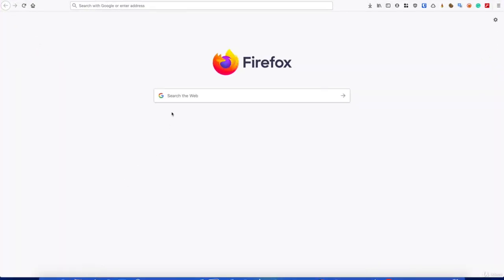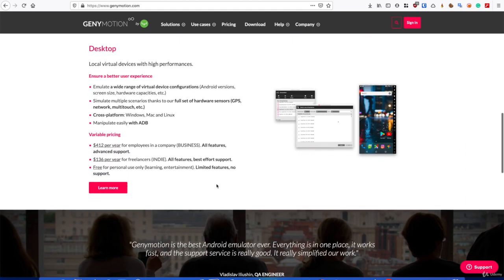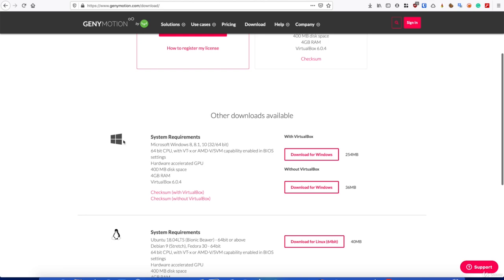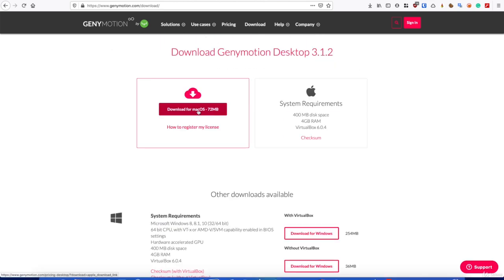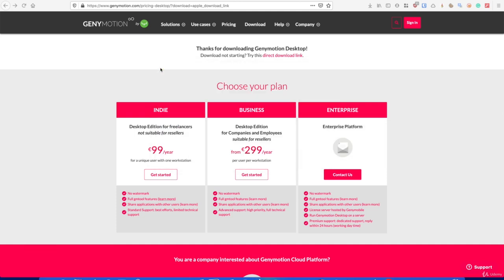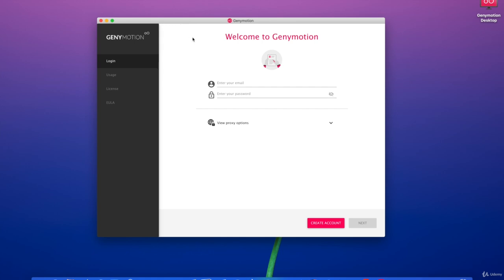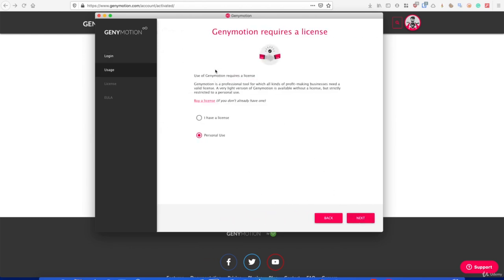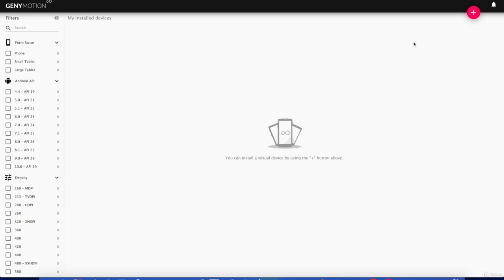Android-Security-Labs | Installing-Genymotion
📱 How to Install Genymotion | Best Android Emulator for Security Testing | Complete Setup Guide

Tired of slow, laggy Android emulators that crash during security testing? 😤 Meet Genymotion — the fastest, most reliable, and most feature-rich Android emulator built specifically for developers, security researchers, and penetration testers! In this video, we'll get it fully installed, configured, and integrated with your security testing toolkit from scratch!

In this video, we cover:
✅ What Genymotion is and why it's the #1 choice for Android security testing
✅ Genymotion vs Android Studio AVD vs BlueStacks — full comparison
✅ Prerequisites — VirtualBox, System Requirements & Account Setup
✅ Creating a free Genymotion account
✅ Downloading Genymotion for Windows, Linux & macOS — step by step
✅ Installing VirtualBox alongside Genymotion correctly
✅ Installing Genymotion with & without VirtualBox bundles
✅ Setting up your first Android Virtual Device (AVD)
✅ Configuring device specs — RAM, CPU, Resolution & Android version
✅ Installing ARM Translation & Google Play on Genymotion
✅ Connecting Genymotion to ADB for security testing
✅ Installing Genymotion Shell (GMTool) for command-line control
✅ Integrating Genymotion with MobSF, Burp Suite & Frida
✅ Using Genymotion Cloud & SaaS for remote testing
✅ Fixing common installation & configuration errors
✅ Performance tuning tips for the best emulation experience

Whether you're an Android security researcher, a penetration tester, a bug bounty hunter, or a mobile developer — Genymotion gives you the most powerful, customizable & blazing-fast Android emulation environment for all your testing needs!

🕐 Timestamps:
00:00 – Introduction
01:00 – What is Genymotion?
02:30 – Genymotion vs AVD vs BlueStacks — Comparison
04:15 – Use Cases in Android Security Testing
05:45 – System Requirements & Prerequisites
07:00 – Creating a Free Genymotion Account
08:30 – Downloading Genymotion (With & Without VirtualBox)
10:00 – Installing VirtualBox (If Not Already Installed)
12:00 – Installing Genymotion on Windows
15:00 – Installing Genymotion on Linux (Ubuntu/Debian/Kali)
18:00 – Installing Genymotion on macOS
20:30 – First Launch & Account Login
22:00 – Creating Your First Android Virtual Device
24:30 – Configuring Device RAM, CPU & Resolution
26:00 – Selecting Android Version for Testing
27:30 – Booting the Virtual Device for the First Time
29:00 – Installing ARM Translation Layer
31:00 – Installing Google Play Services (Optional)
33:00 – Connecting Genymotion to ADB
35:00 – Installing GMTool (Genymotion Shell)
37:00 – Integrating with MobSF for Dynamic Analysis
39:00 – Integrating with Burp Suite for Traffic Interception
41:00 – Installing Frida Server on Genymotion
43:00 – Performance Tuning & Optimization Tips
45:00 – Genymotion Cloud & SaaS Overview
46:30 – Fixing Common Installation Errors
49:00 – Key Takeaways & Next Steps